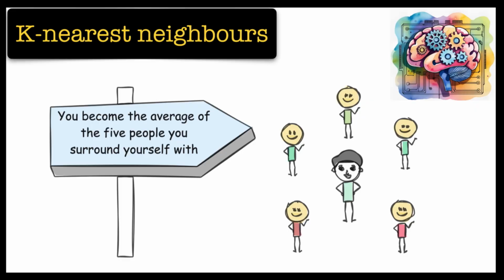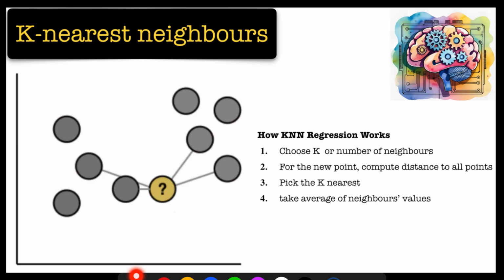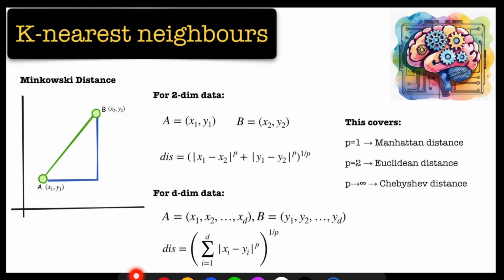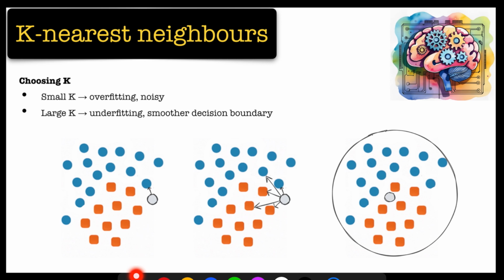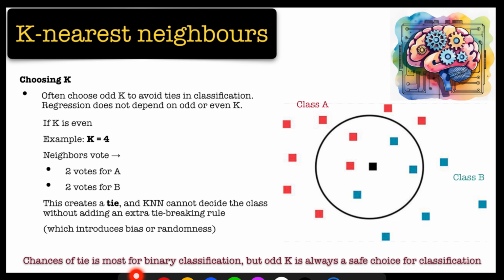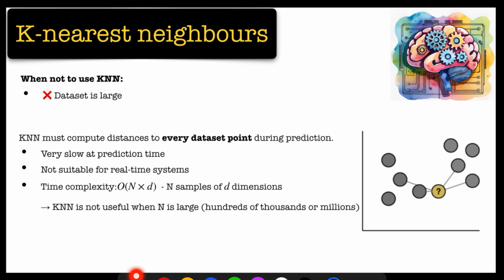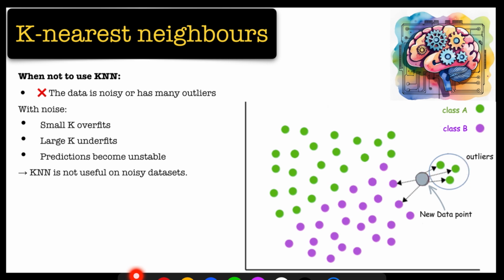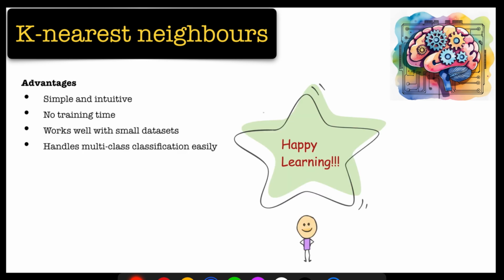K-Nearest Neighbors (KNN) Algorithm | Explained Visually | Intuition, Math & Examples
In this video, we break down the K-Nearest Neighbors (KNN) algorithm using simple intuition, visuals, and examples.

You’ll learn how KNN makes predictions by looking at the closest data points, how distance metrics like Euclidean and Manhattan distance affect results, and why choosing the right value of K is crucial. We also explain common pitfalls such as overfitting vs underfitting, unscaled data, high memory usage, and slow prediction time.

This video covers:

✅ What KNN is and how it works
✅ Classification vs Regression in KNN
✅ Distance metrics (Euclidean, Manhattan, Minkowski)
✅ How to choose K (bias–variance tradeoff)
✅ Why odd K is used in classification
✅ Why large K causes underfitting
✅ When KNN should and should not be used
✅ Why KNN is memory-heavy and slow at prediction

Whether you're preparing for machine learning interviews, exams, or learning ML from scratch, this video gives you a strong conceptual foundation in KNN.